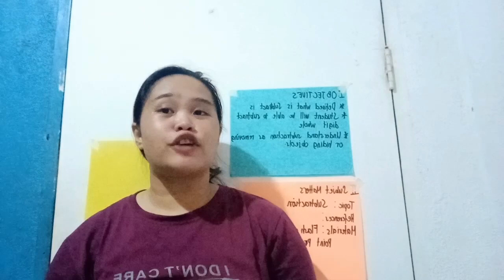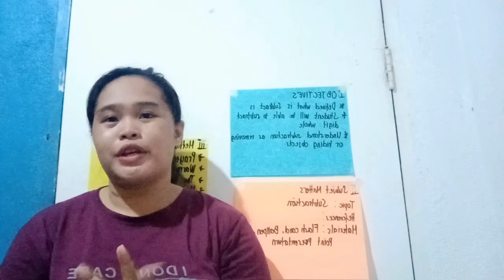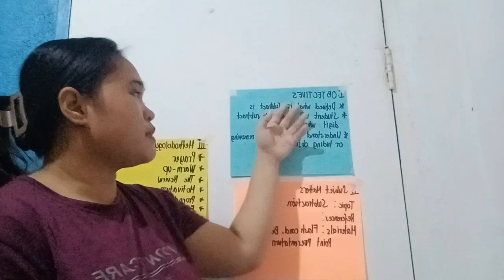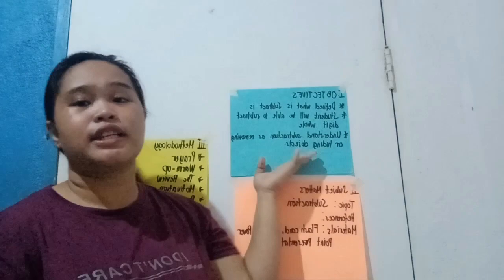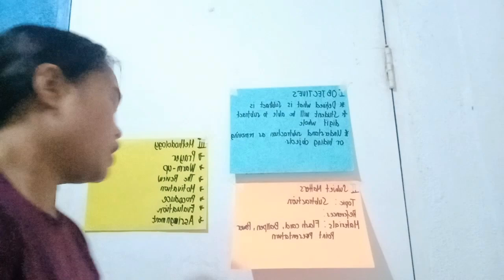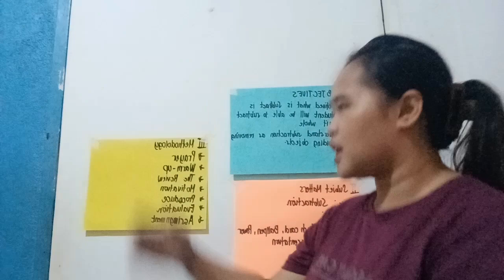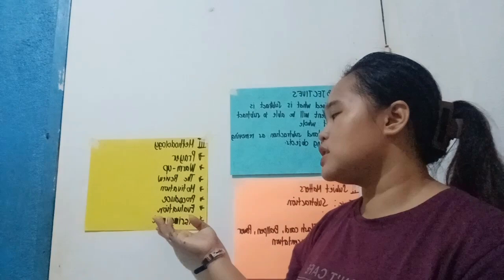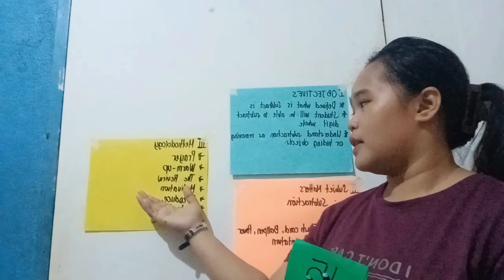Lovely Omaña- EED OO5 MATH - 21089- Lesson plan Lecture Demo